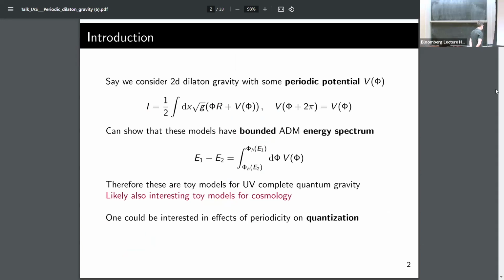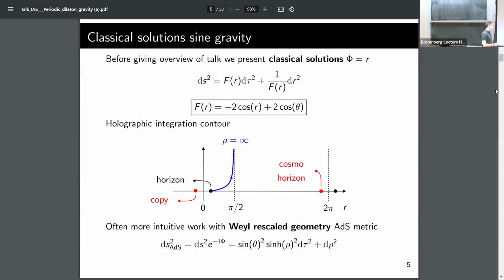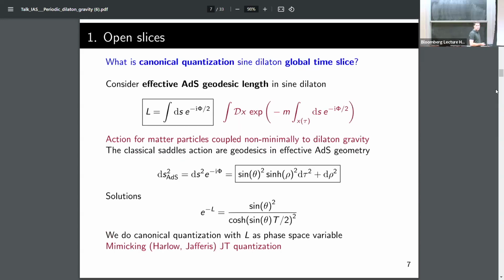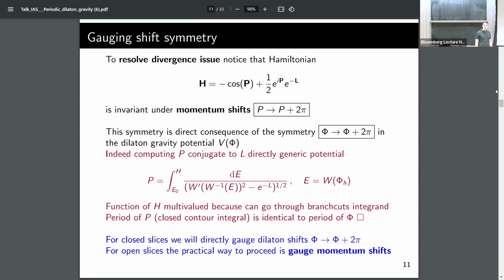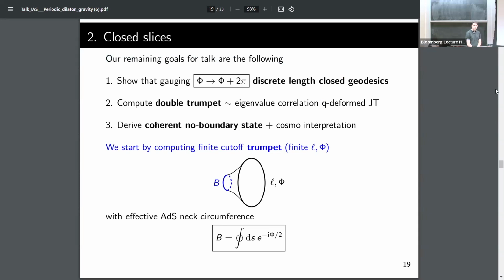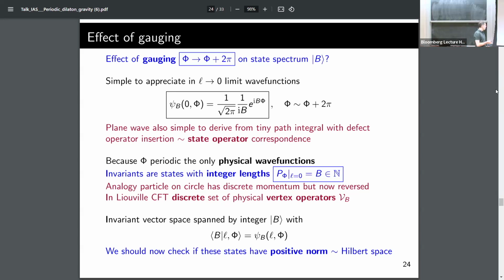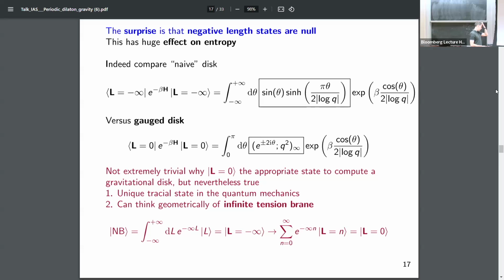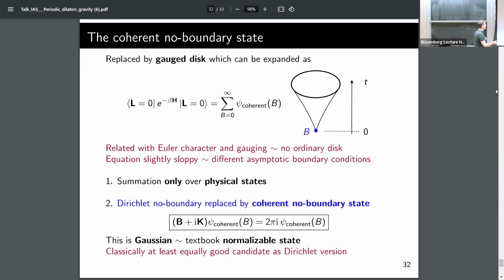Periodic Dilaton Gravity - Andreas Blommaert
Topic: Periodic Dilaton Gravity
Speaker: Andreas Blommaert
Date: November 01, 2024

I will discuss dilaton gravity with a sine potential, where periodic shifts of the dilaton (that leave the potential invariant) are treated as a redundancy. Most things I will say hold true for generic periodic potentials, but the sine potential is special because that theory has a microscopic holographic realization as the double-scaled SYK model. The periodicity of the dilation discretizes the length of Cauchy slices. For closed cauchy slices, this discretization of the physical Hilbert space corresponds with a discretization of the length of the neck of trumpets. The KG inner product gives a positive definite inner product on this Hilbert space, which we use to show that the double trumpet matches the spectral correlation of a one-cut matrix integral. This shows that our theory is a path integral formulation of q-deformed JT gravity. The no-boundary state is not a physical state. Instead, the disk is the sum of physical trumpets with a Gaussian wavefunction, and is therefore normalizable. If one would not treat the dilaton shift symmetry as a redundancy, the theory is ill defined. For instance, even at the semiclassical level the partition function would be divergent.